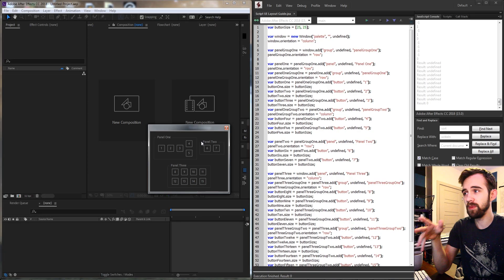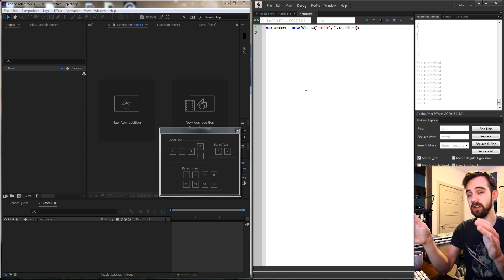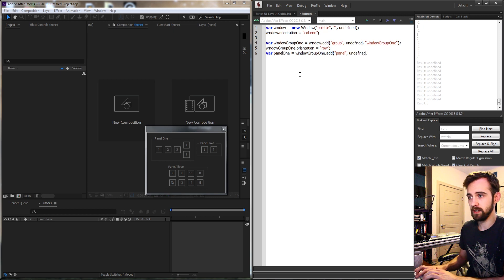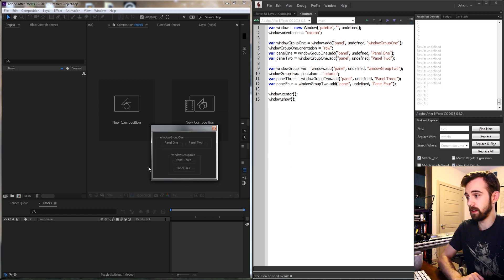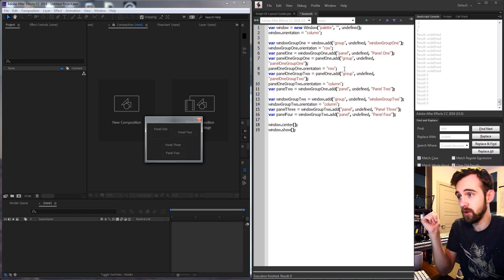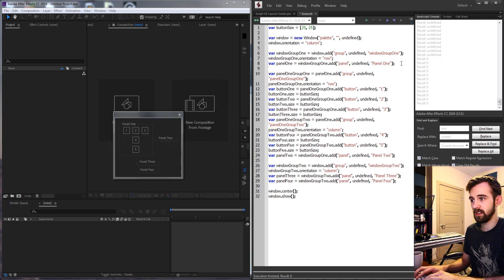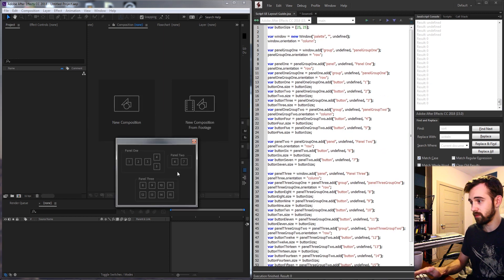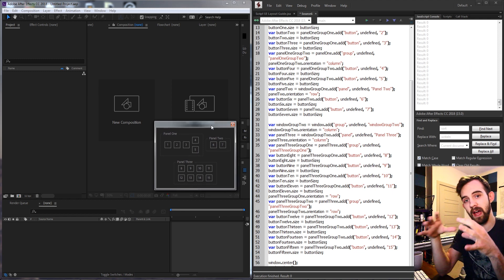After Effects Scripting Tutorial [QuickTip]: Script UI Layout Guide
Learn how to create a more complex script UI that has groups/panels within other groups to create more detailed looks!

BTC- 3H5VB5RTUs6cNYuuauWd1pzcrUDiE66qsq
ETH- 0x63c70f3d0aB34F2de6afA872f2E1E39B73cBE794